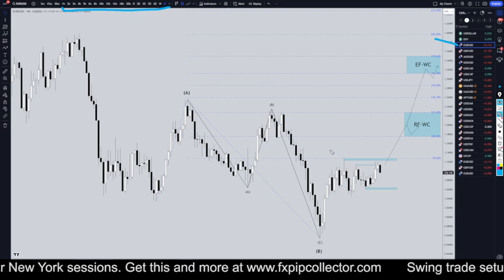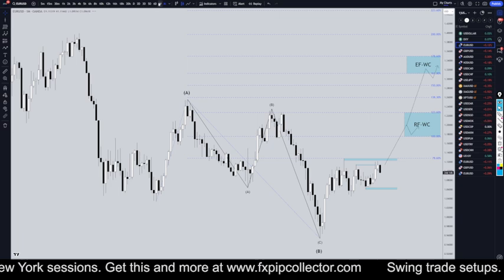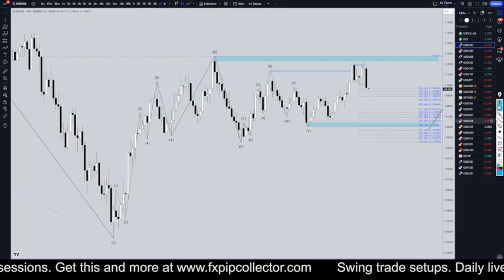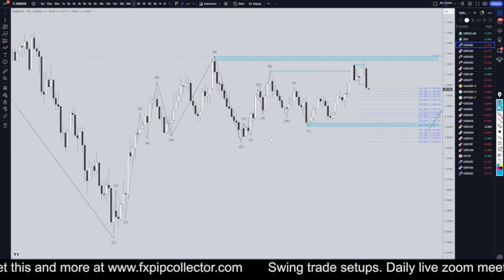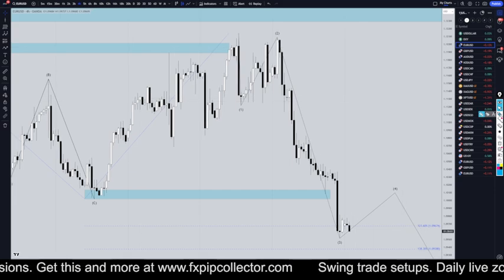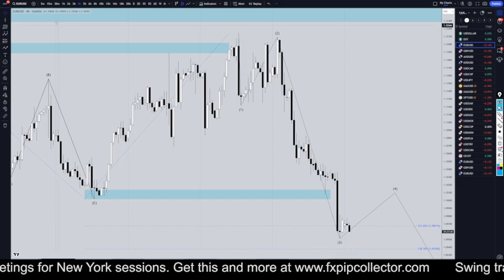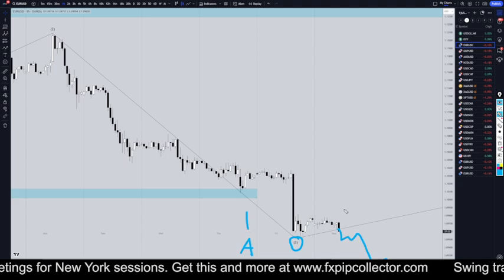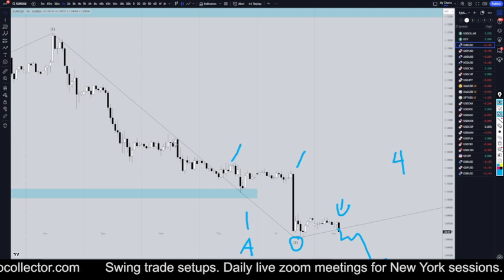Latest EURUSD Forecast and Technical Analysis for October 7, 2024